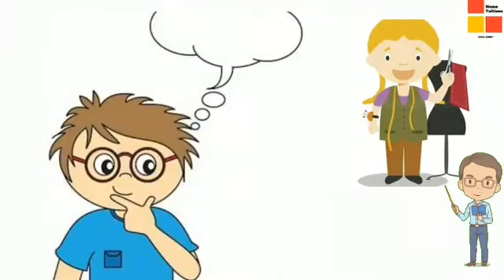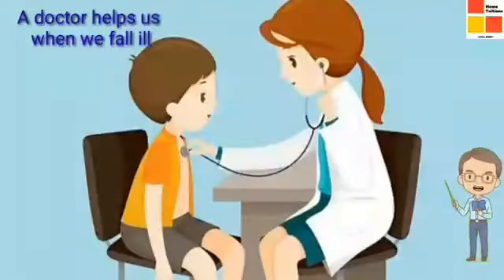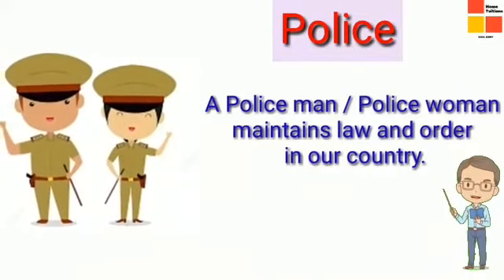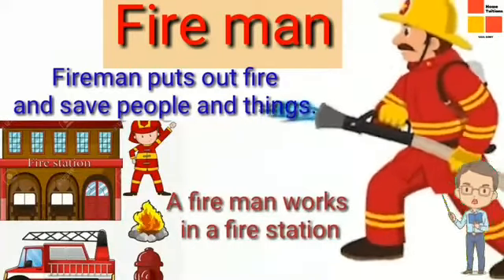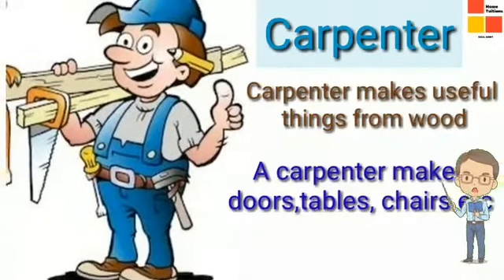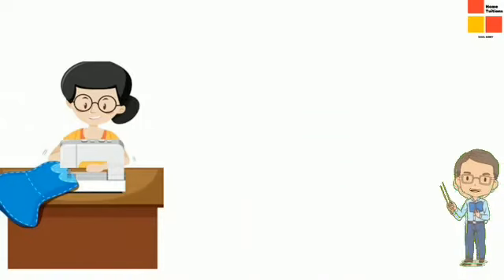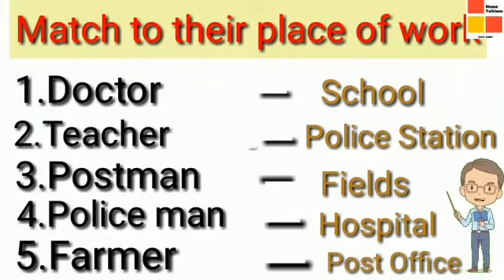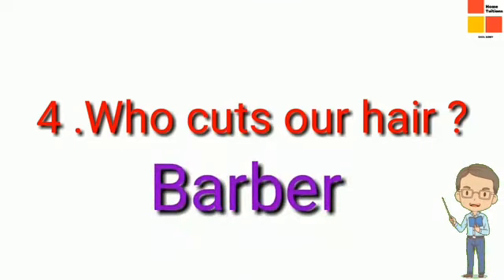People live around us.